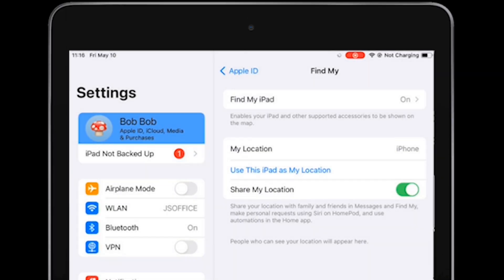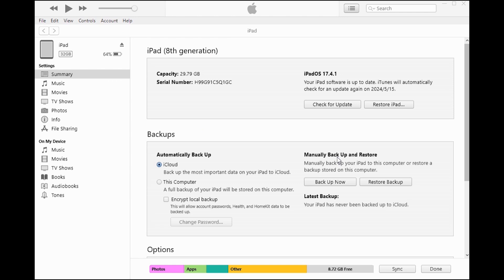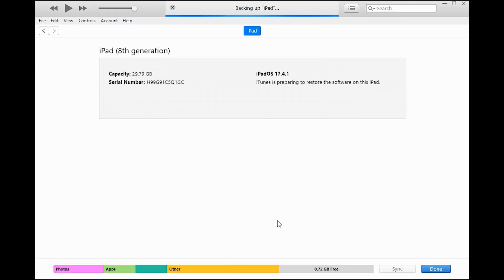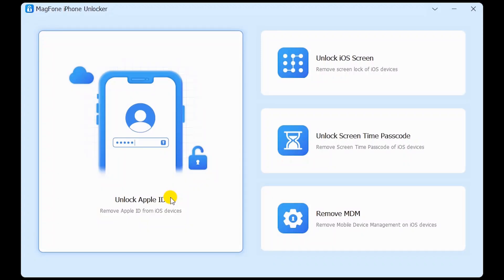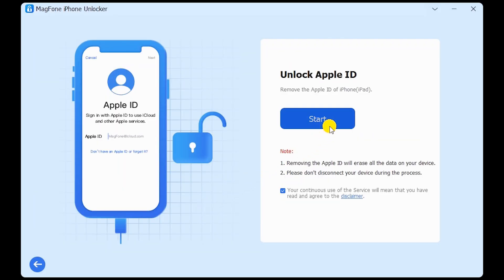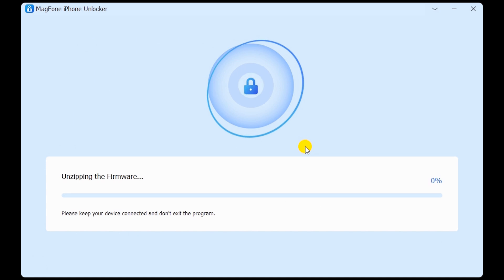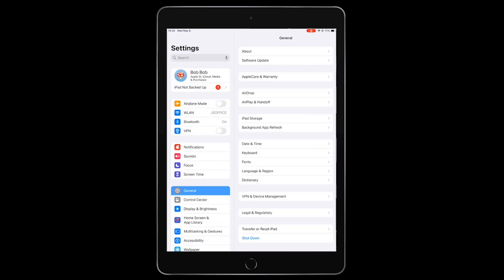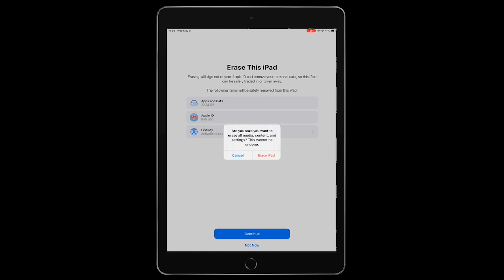How to Factory Reset iPad without Apple ID Password | MagFone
🔗Use MagFone iPhone Unlocker to factory reset iPad without Apple ID password

Before we begin, make sure to back up your iPad. Although backing up is part of the factory reset process, it's always better to be extra cautious. After all, this is your valuable data.
Method Covered:
0:00 Introduction
0:16 How to Factory Reset iPad without Passcode
1:00 How to Factory Reset iPad without Apple ID Password
1:34 How to Factory Reset iPad without Computer